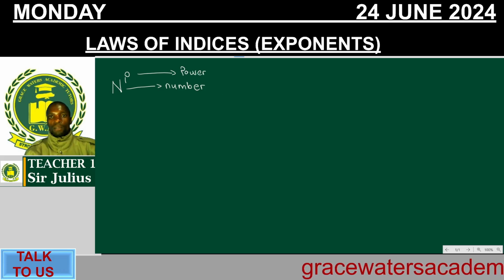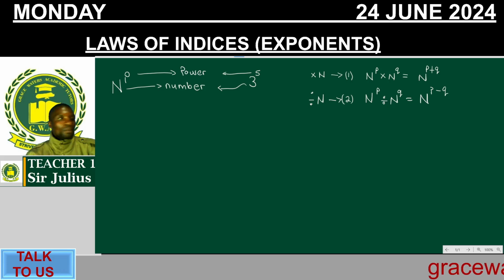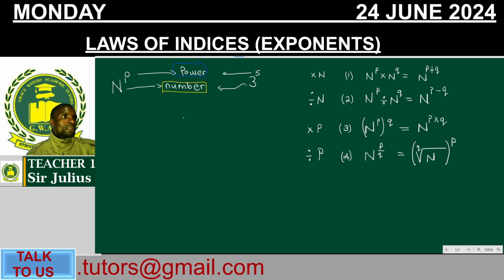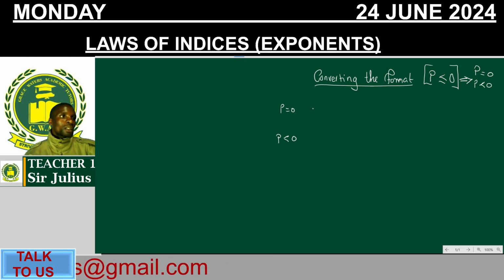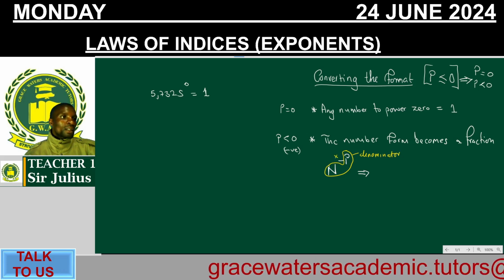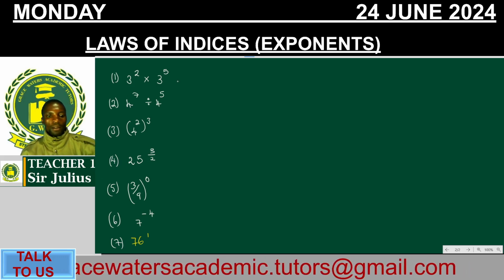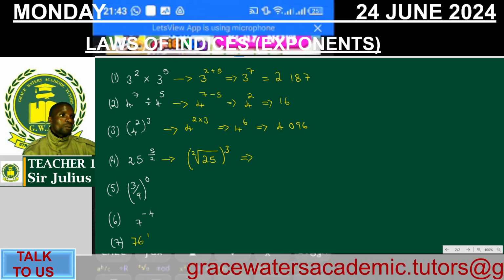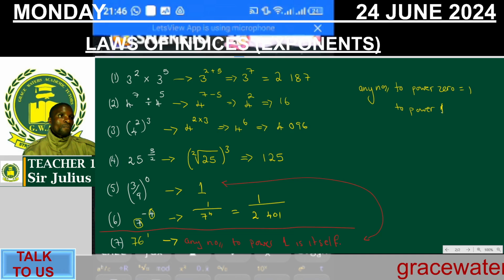THE SIX MOST IMPORTANT LAWS OF INDICES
End the fear today. You too can be a master of Math's.